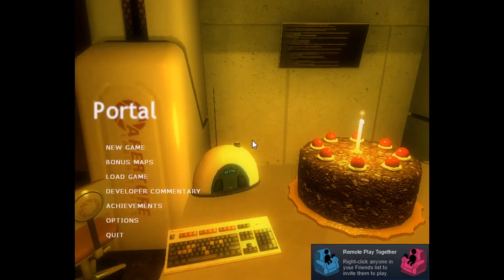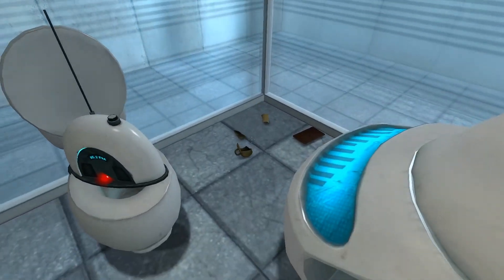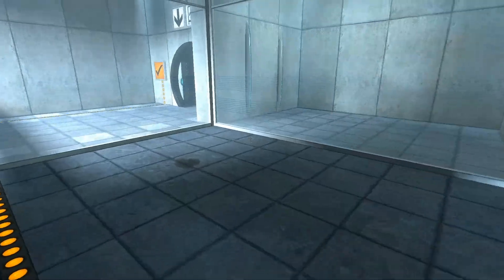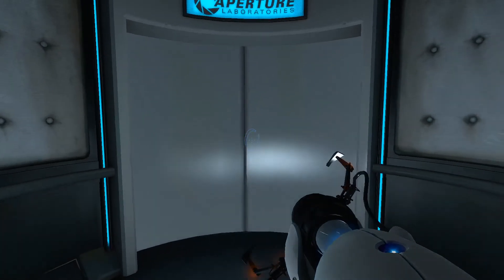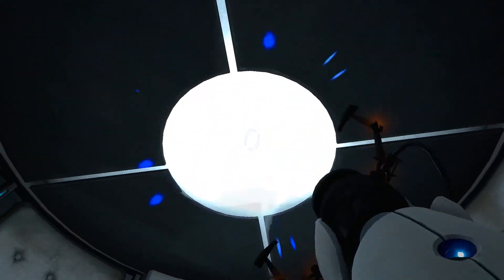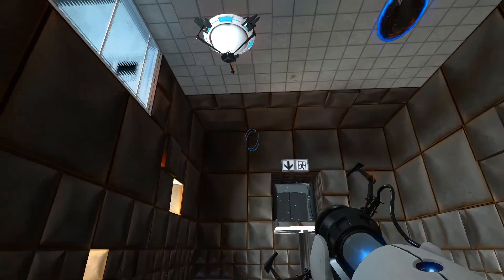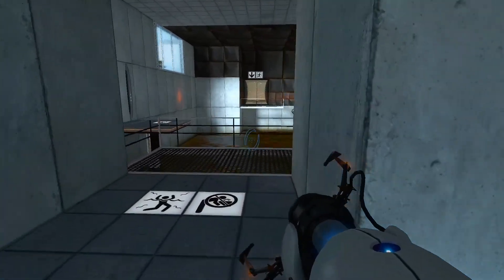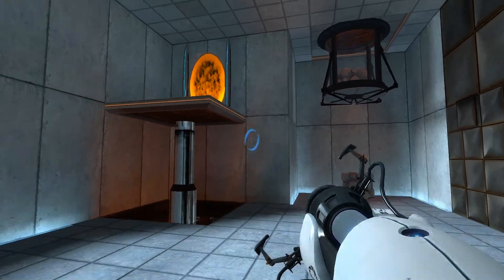Portal | Level 1-8 Walkthrough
I will continue this series throughout the whole game. I expect it to be a 5-7 video series. Go watch the next video now because I had to split this up and will post episode two very shortly.